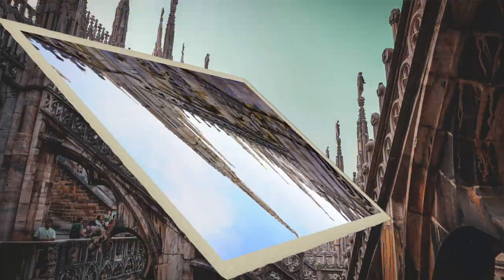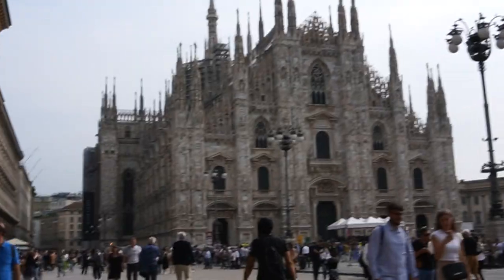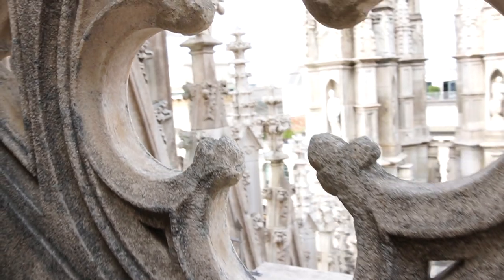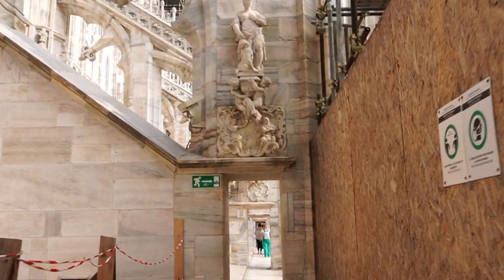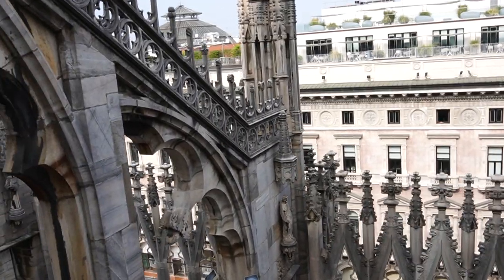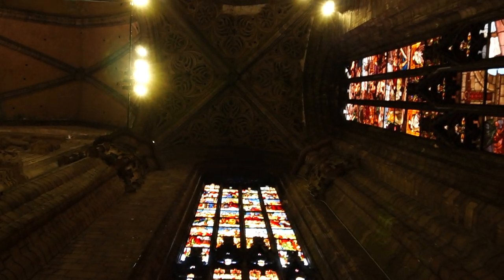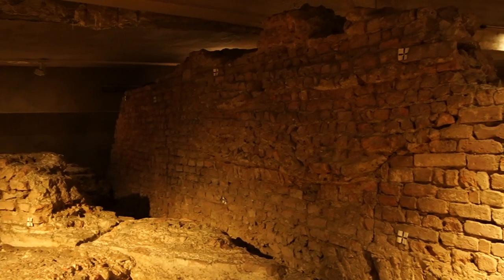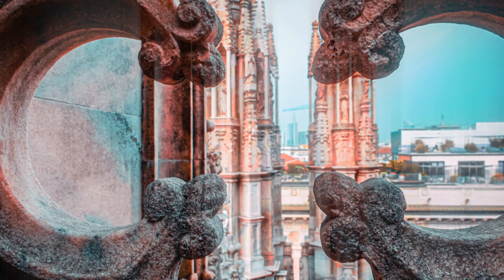i went to MILAN's masterpiece 🇮🇹 (that's a gem but it's not hiding)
milan has a special place in my heart. sometimes i love the city. sometimes not so much. but every time i go, i fall in love with the duomo again and again. it's an architectural masterpiece that is second to none that i've seen around europe. okok each church is different here - but this one has amazing attention to detail and such intricite details.

join me today as we explore the duomo, learn a bit about it, and just bask in the beauty of a man made structure.